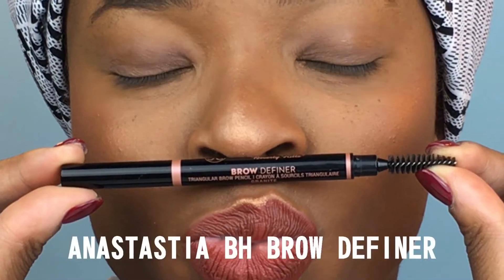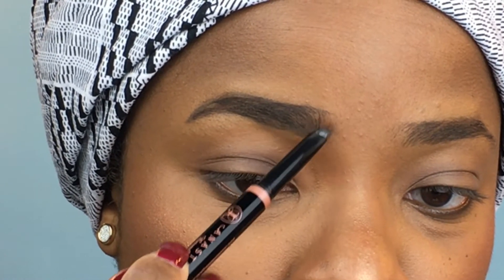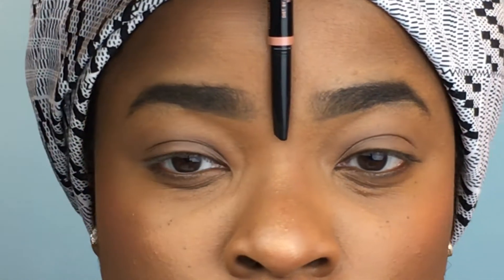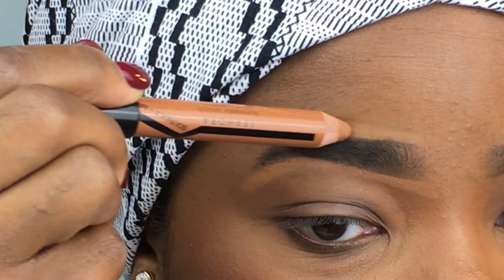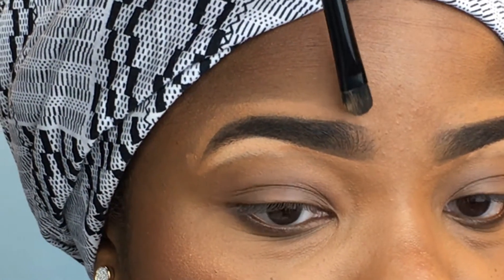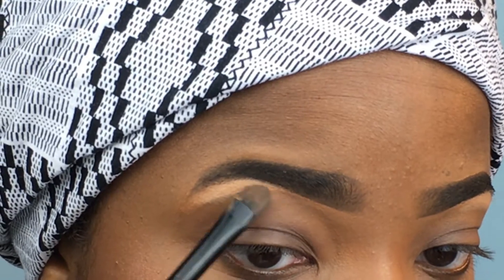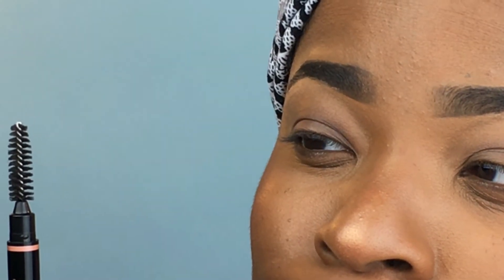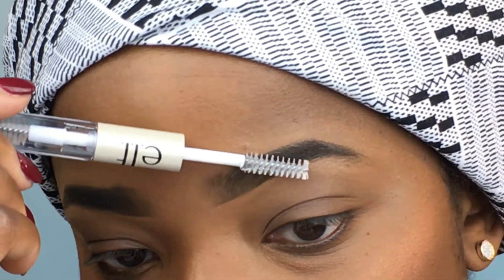HOW NOW FINE BROW? | EASY EVERYDAY BROW TUTORIAL | ANASTASIA BEVERLY HILLS | HEYNOONOO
Looking to snatch your brows in under 10 minutes? Here is my super simple brow tutorial. Thumbs up if you find it helpful!

ANASTASIA BH BROW DEFINER in GRANITE
SEPHORA BROW ENHANCER MATTE SPICE
SEPHORA BROW ENHANCER MATTE BEIGE
ELF CLEAR BROW AND LASH GEL